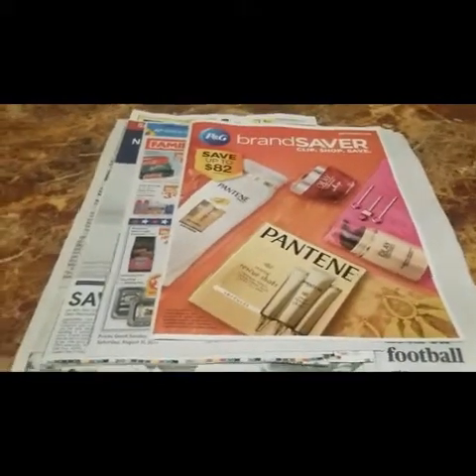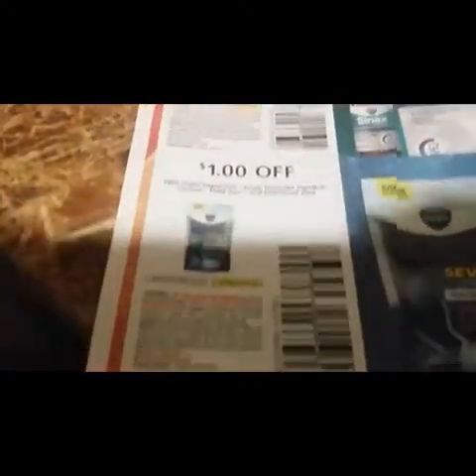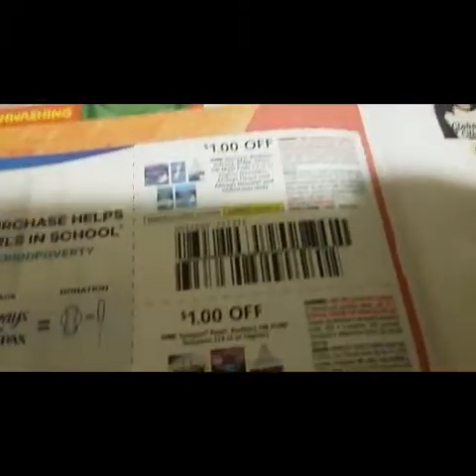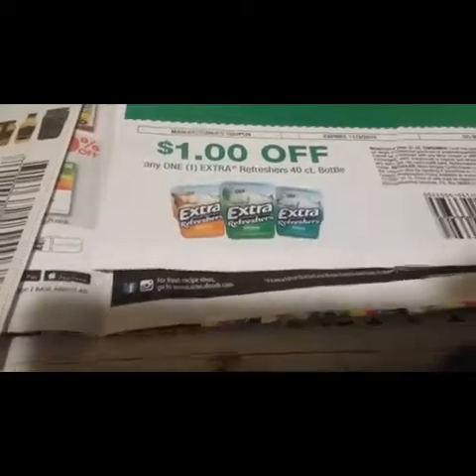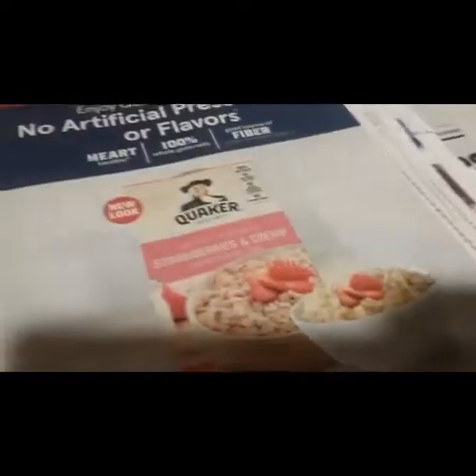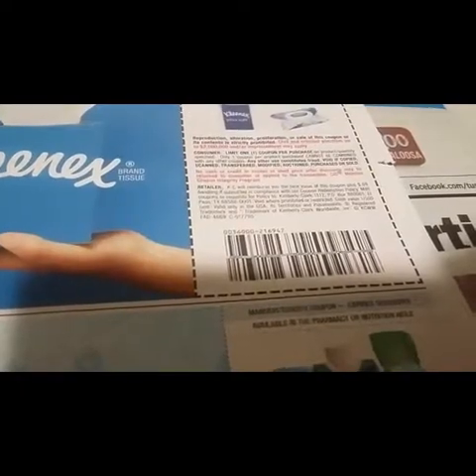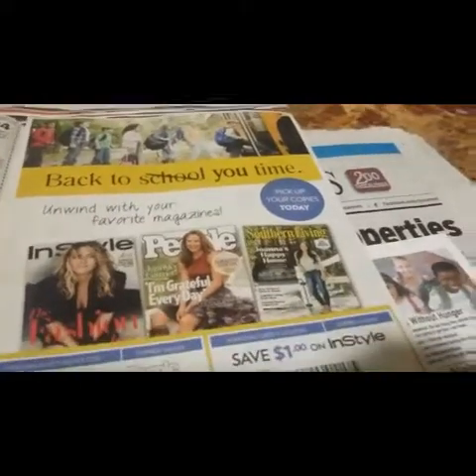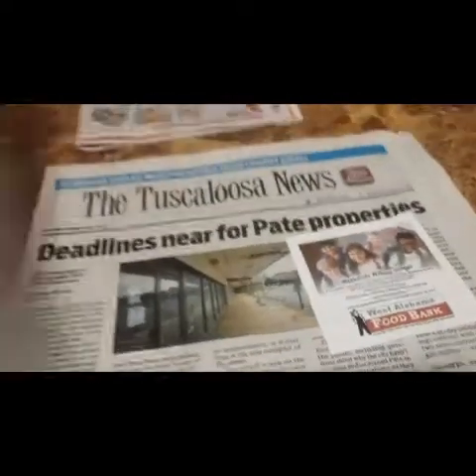WHAT COUPONS DID I GET?? 😉